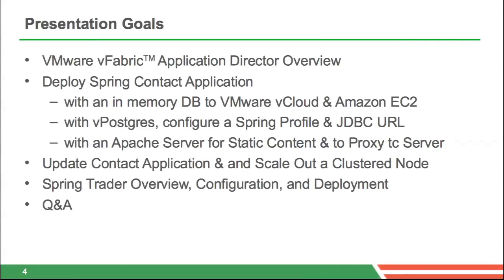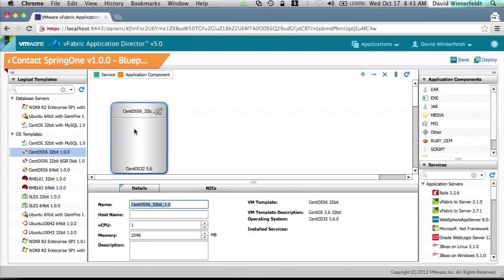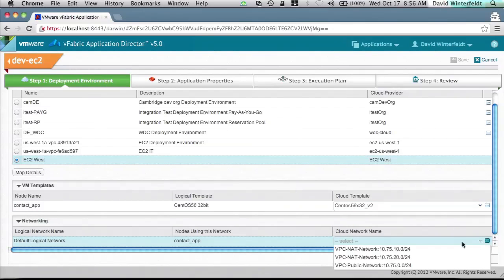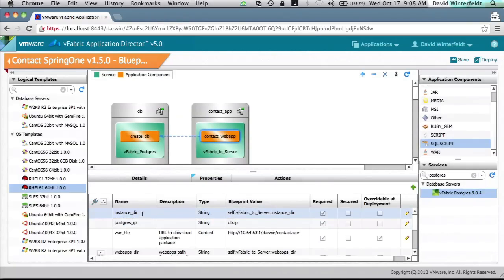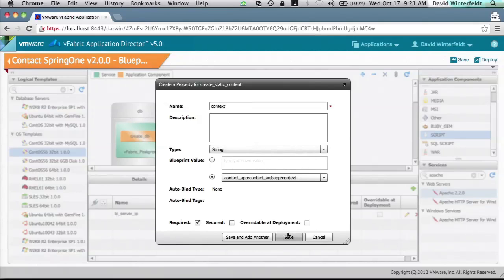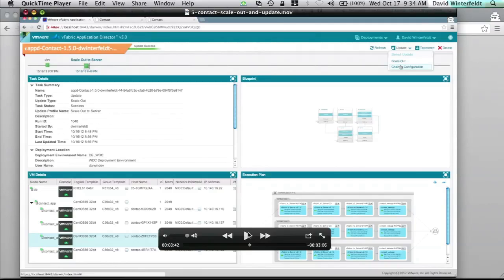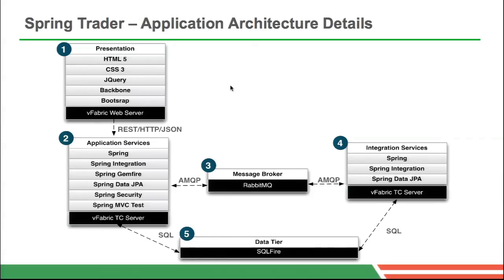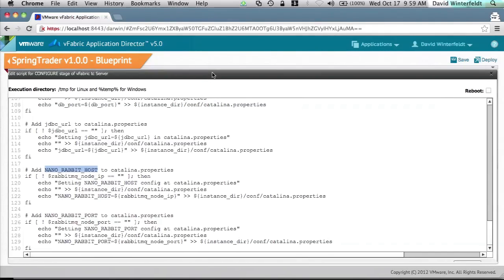Automated Provisioning of Spring Apps to EC2 & VMware vCloud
Speakers: David Winterfeldt, Brian Dussault
This session will focus on deploying and managing your Spring Application in the cloud using VMware vFabric Application Director. A series of Spring applications, increasing in complexity, will be deployed. The deployments will cover generating property files and activating Spring profiles. Some other highlights of the presentation will be deploying to VMWare vCloud & EC2, updating an existing deployment, and some general tips & tricks.

The session will begin by using a simple contact application to be deployed as a standalone webapp with an in memory DB on single node, then it will continue with a more advanced example using PostgreSQL DB on a separate node, and finally demonstrate the use and configuration of an external DB & an Apache proxy. The session will conclude with the deployment and discussion of Nanotrader, a sample trading application, with complex requirements.